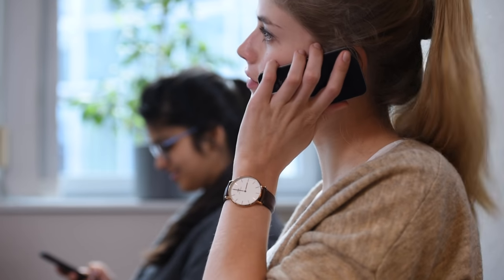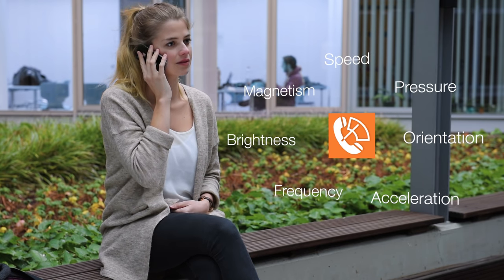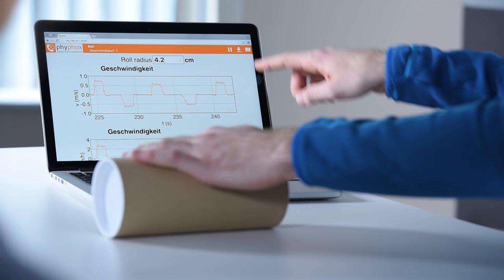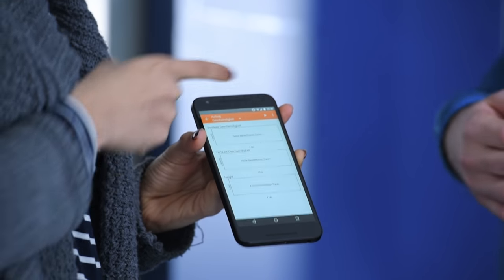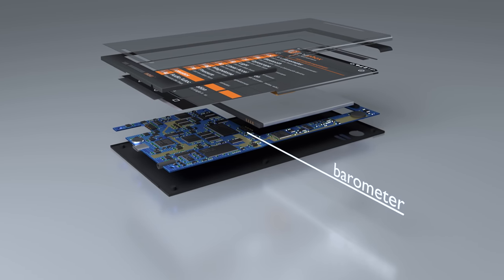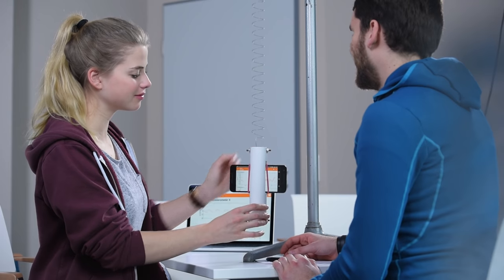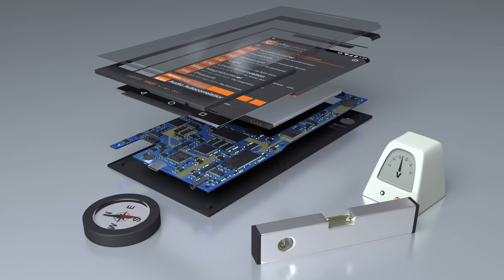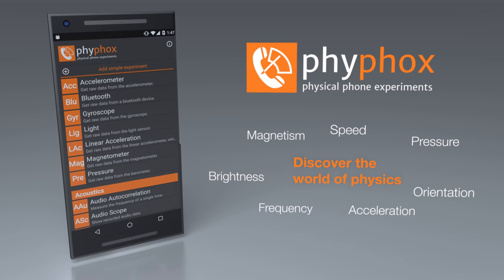Phyphox - Physical Phone Experiments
Use the sensors of your smartphone for physics experiments!